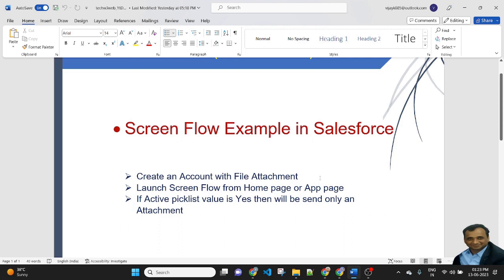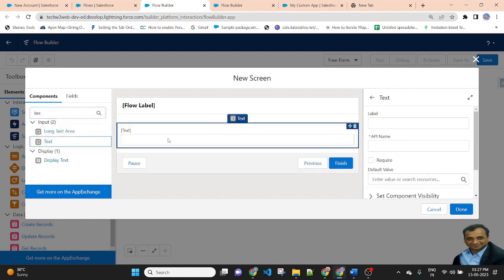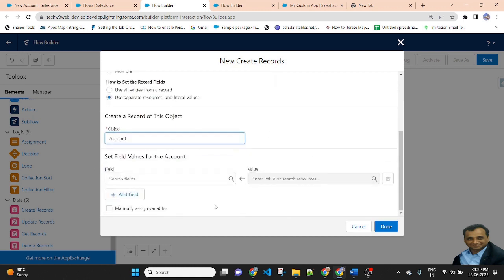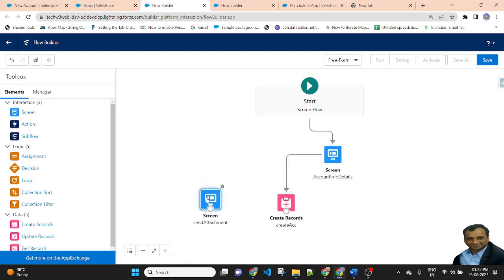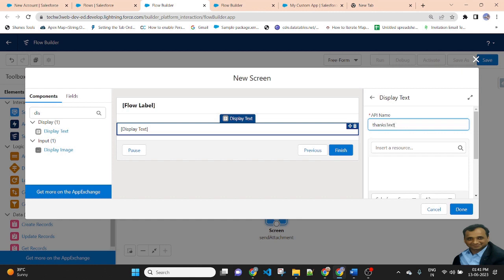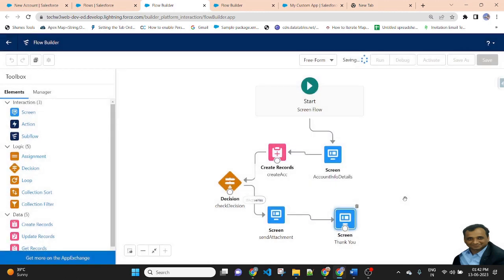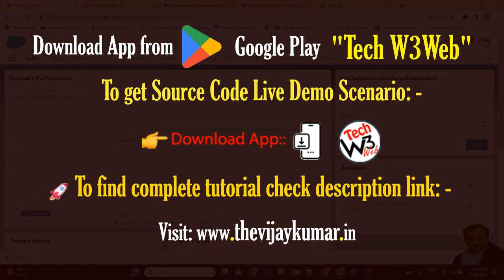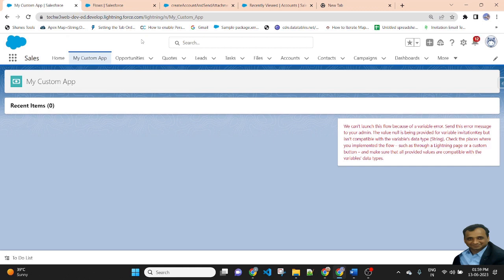03 Screen Flow Example - Upload a file related to Account base on Condition in Salesforce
Upload a file related to Account base on Condition in Salesforce

flows in salesforce,salesforce
salesforce flows
salesforce flow
learn salesforce flows
salesforce flow tutorial
how to learn salesforce flows
app builder
screen flow
salesforce screen flows

** More Information **